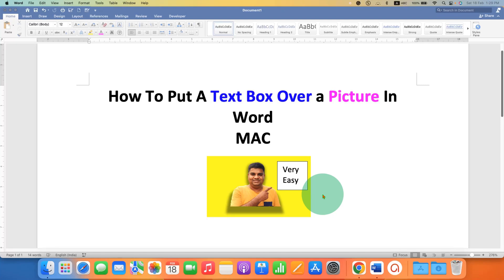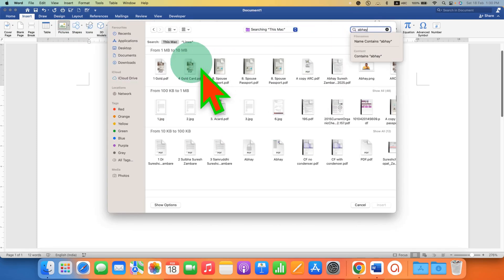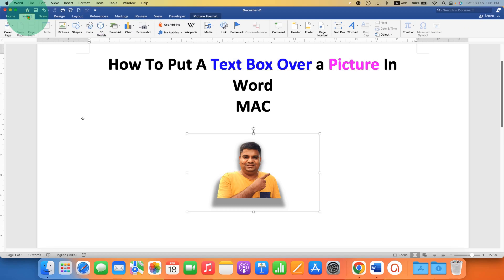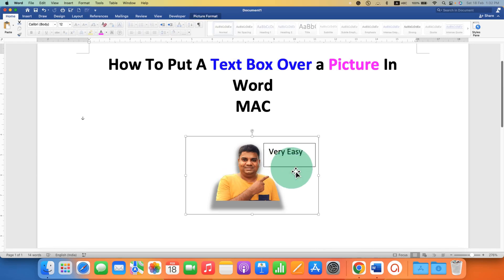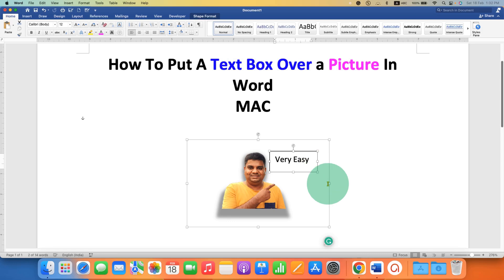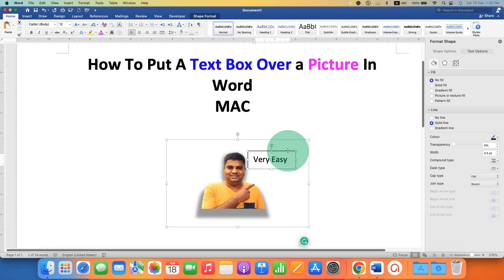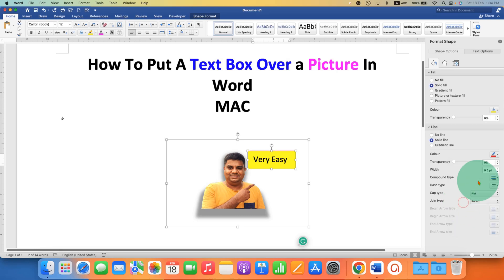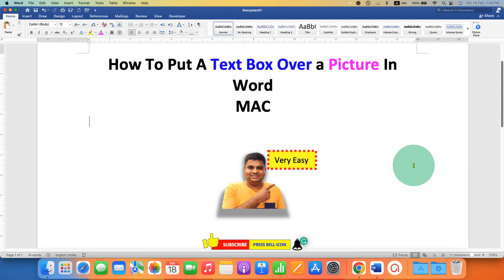How To Put A Text Box Over A Picture In Word [ MAC ]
How to put a text box over a picture in word mac in Microsoft Word is shown in this video. This is the easiest way to write text on a picture. To overlay text on Image you just have to place text box on an image and merge the textbox and picture using the Group option